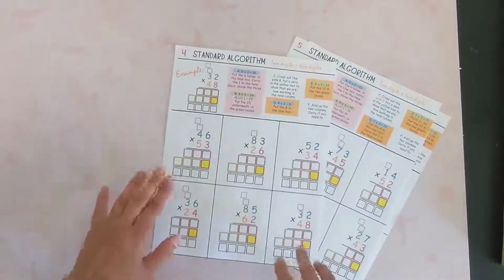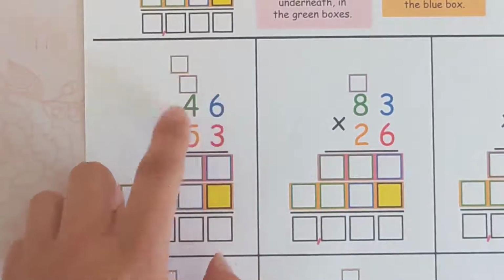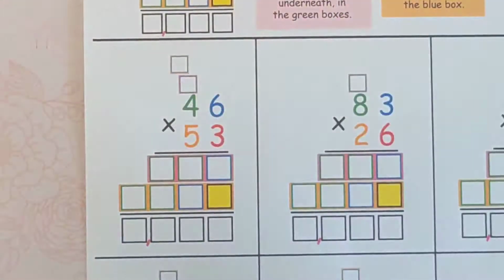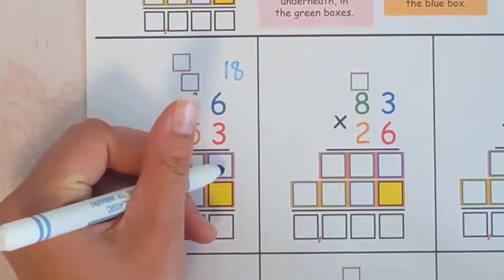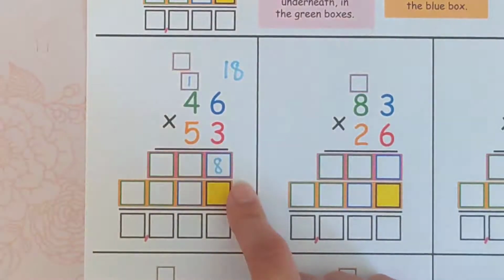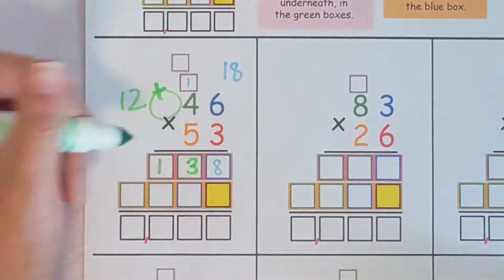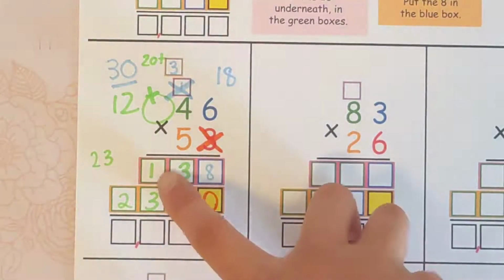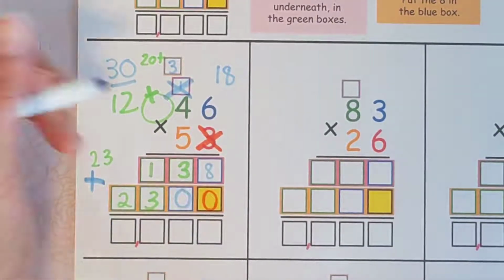Multiply 2 digits by 2 digits, how to do the standard algorithm: 46 X 53, # 19